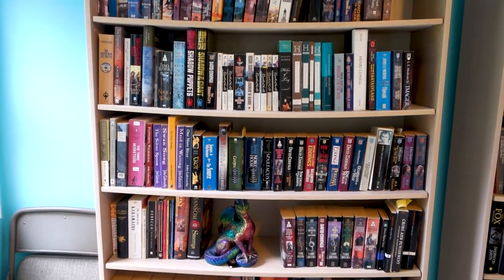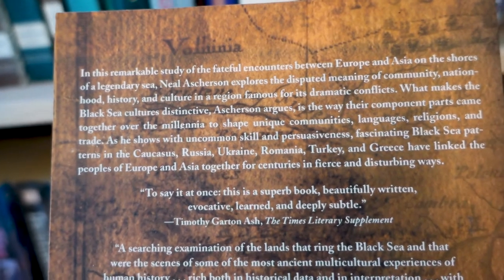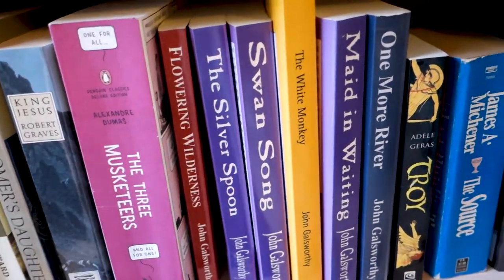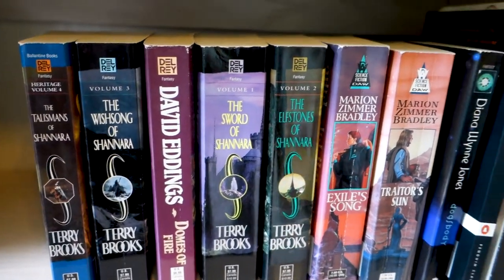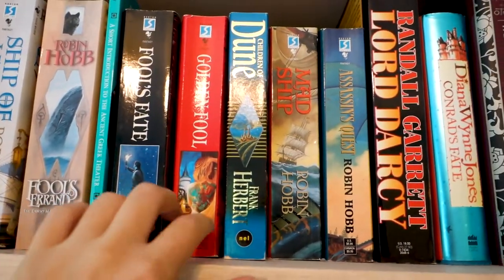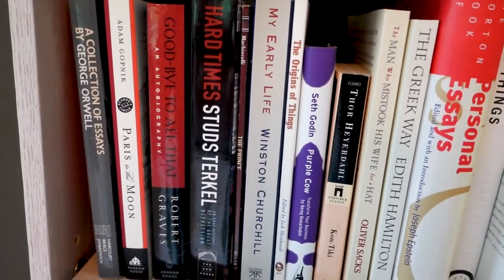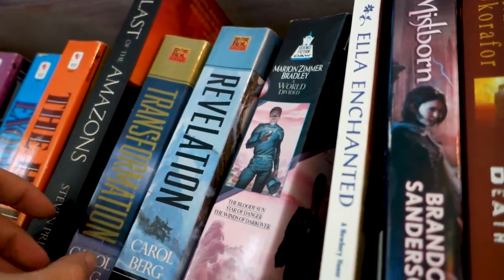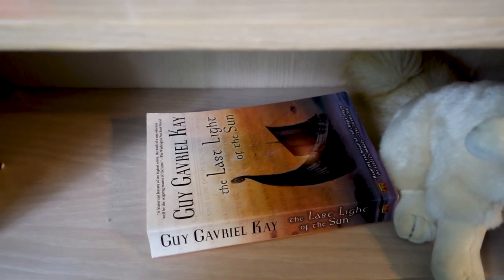Chaotic Childhood Bedroom Bookshelf Tour & Unhaul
It's been a while! This was filmed back at the beginning of July when I was visiting family. A bit different from my usual content but I have so many notes for reviews and other videos I want to film, which hopefully I'll get to soon.

0:00 intro
01:52 tour begins
22:57 dog interruption
23:23 tour resumes
27:28 ending & pile of discarded books